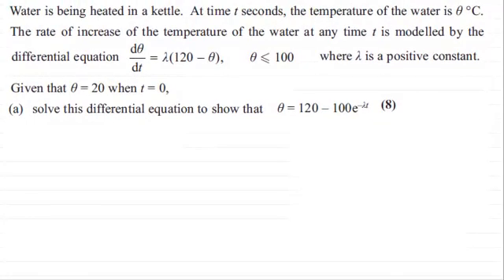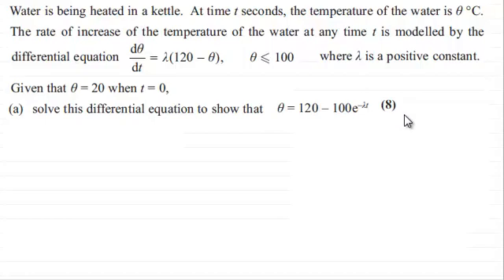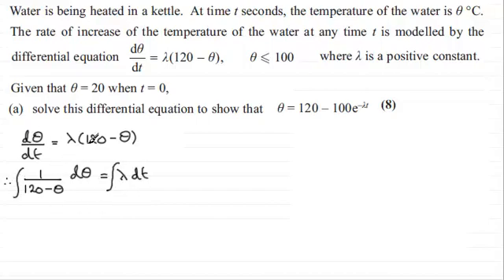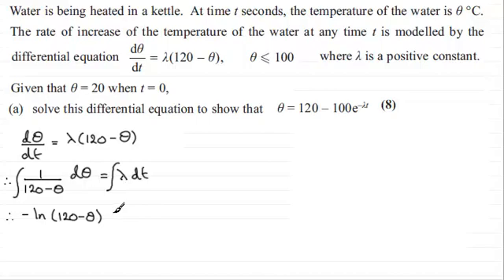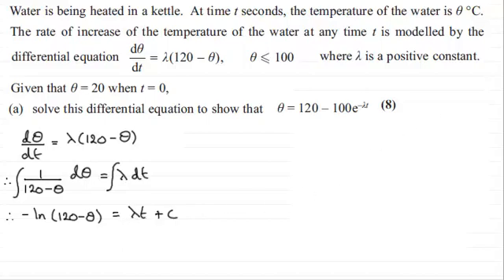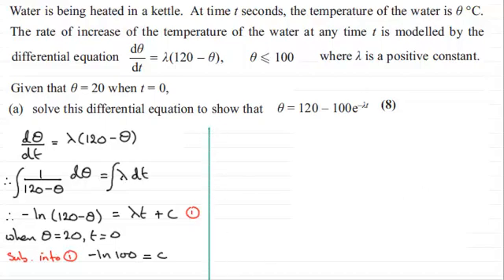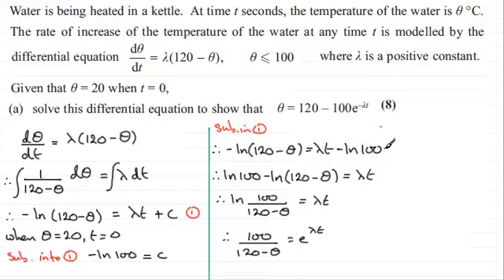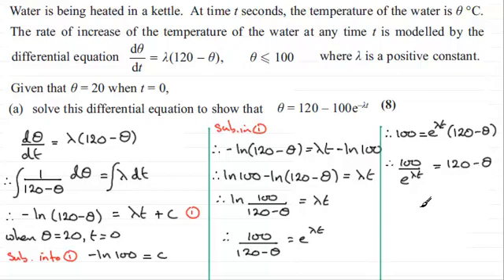Differential Equation : Core Maths : C4 Edexcel June 2013 Q6(a) : ExamSolutions